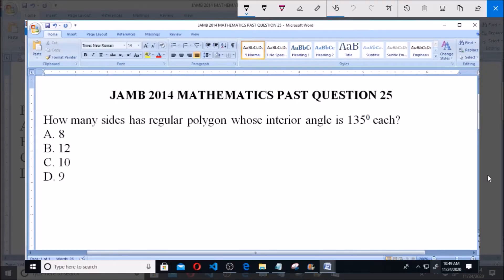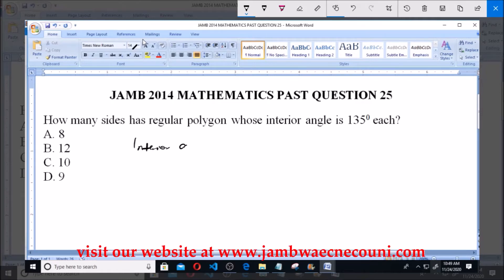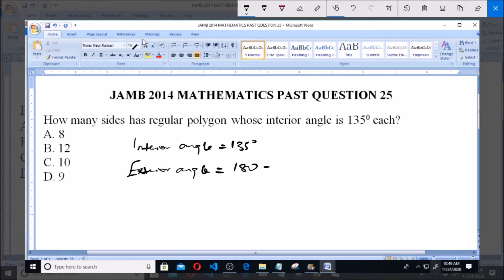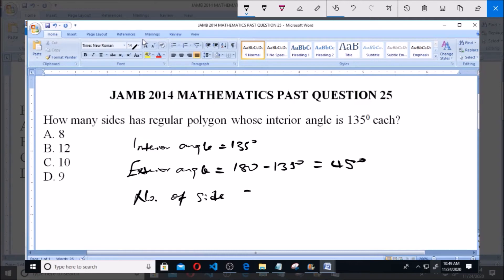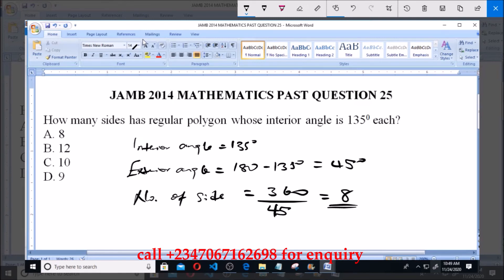JAMB 2014 MATHEMATICS PAST QUESTION 25 Geometry